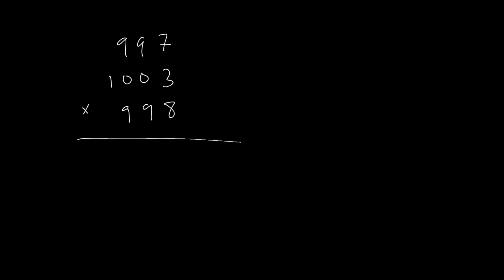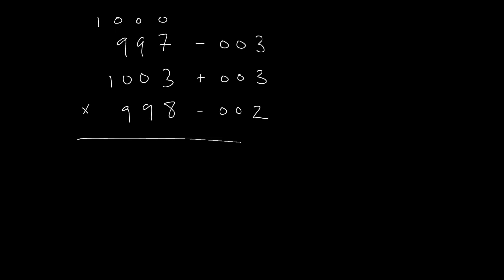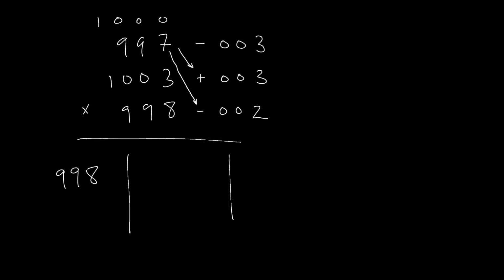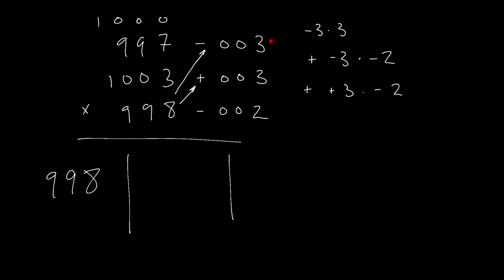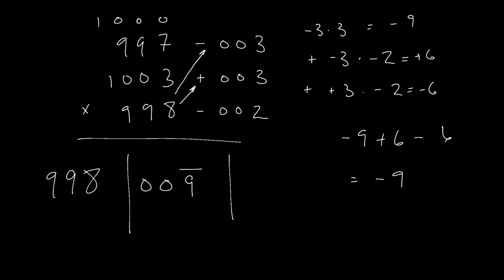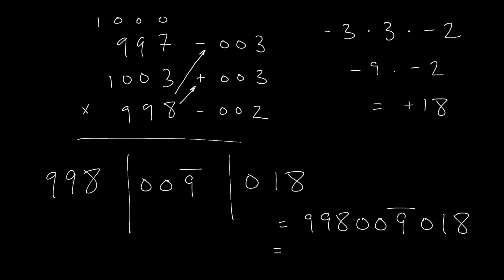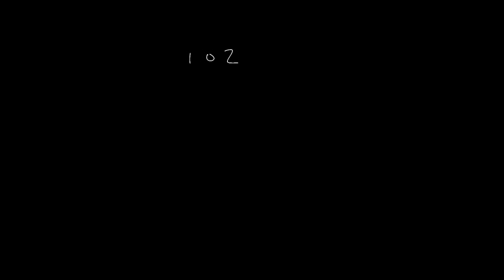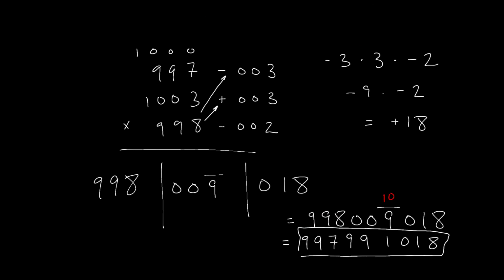VEDIC MATH, Multiply 3 numbers together when they are near a base number. INTERMEDIATE VEDIC MATH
Intermediate Vedic Math Technique. Please watch my video on “All from 9, last from 10” and “how to multiply near a base number”. Before attempting this tutorial. Thank you and Enjoy.